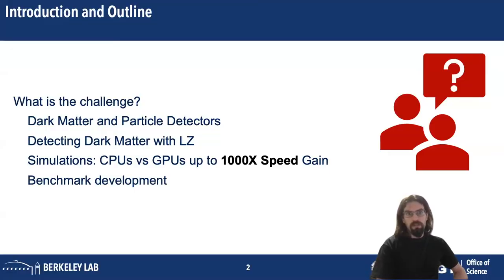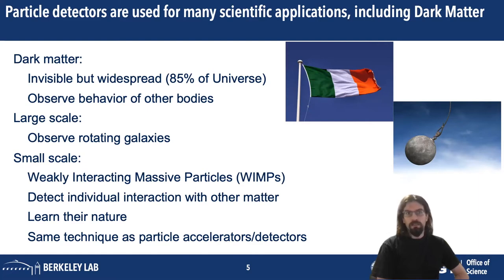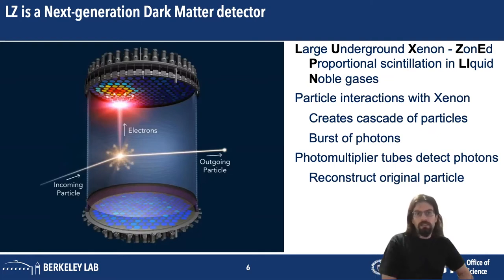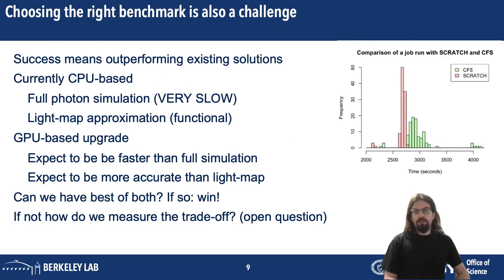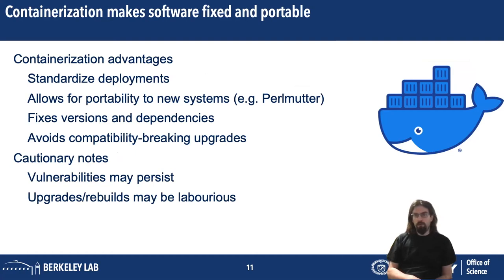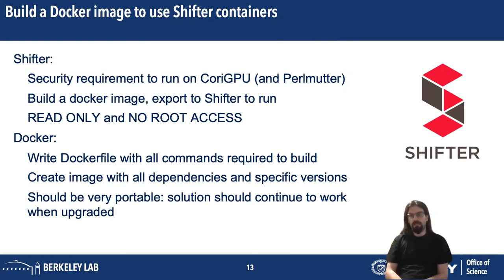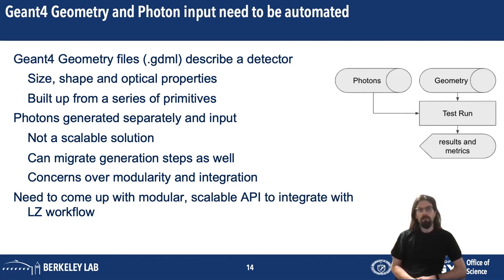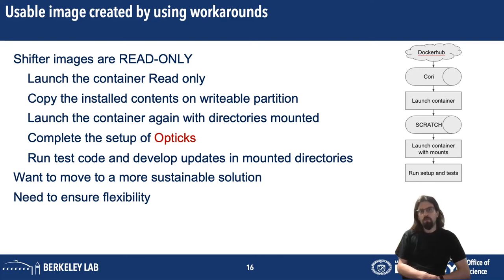Light Simulations for Dark Matter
Oisin Creaner presents "Light Simulations for Dark Matter" at Berkeley Lab's 2021 Computing Sciences Area Postdoc Symposium.